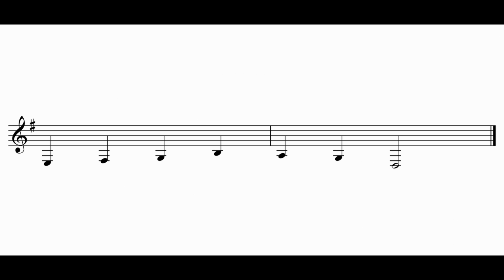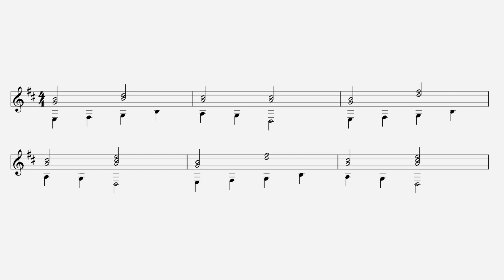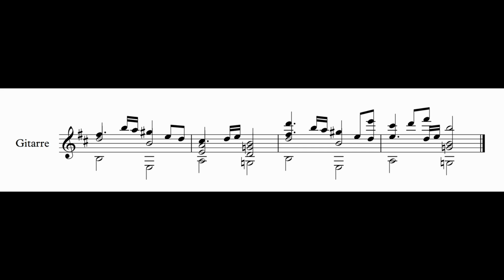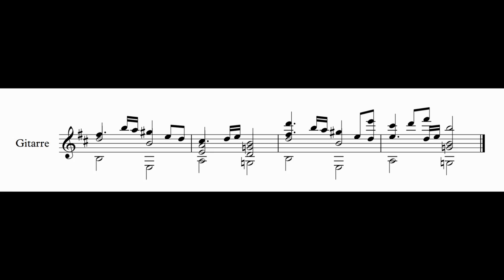Minecraft (Sweden) - BUT EASY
Original music by C418

00:00 - Intro
00:42 - Bassline
01:26 - Harmony
01:58 - Playability
02:41 - Chorus
03:31 - 2nd Verse
04:29 - Final Thoughts
05:20 - Outro